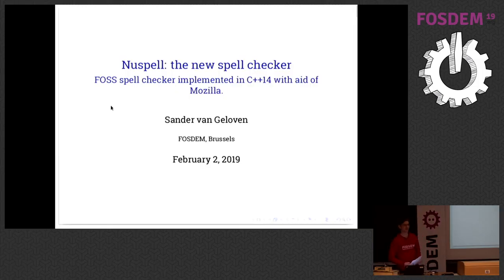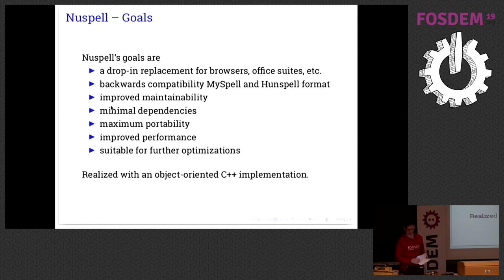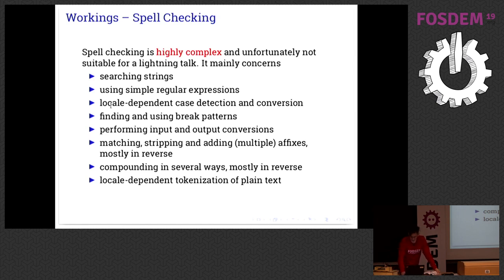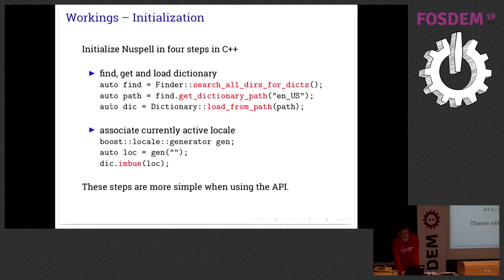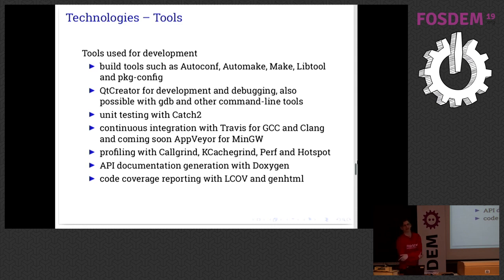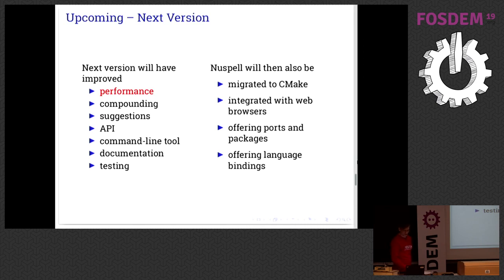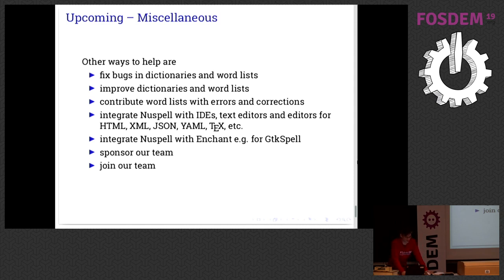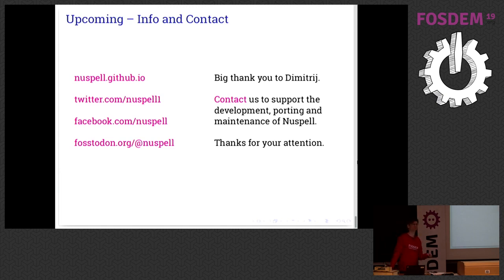Nuspell: the new spell checker FOSS spell checker implemented in C++14 with aid of Mozilla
by Sander van Geloven

Nuspell is a FOSS checker that is written in pure C++14. It extensively supports character encodings, locales, compounding, affixing and complex morphology. Existing spell checking in web browsers, office suits, IDEs and other text editors can use this as a drop-in replacement. Nuspell supports 90 languages, suggestions and personal dictionaries. In this talk we will highlight the functionality of Nuspell and provide easy to follow examples on how to use it as a command-line tool or link to the C++ library. The audience will be invited to integrate this new spell checker into their software, create new language bindings or port it to other operating systems.